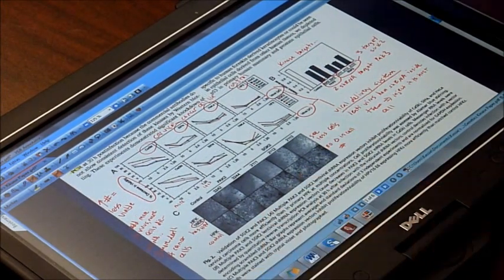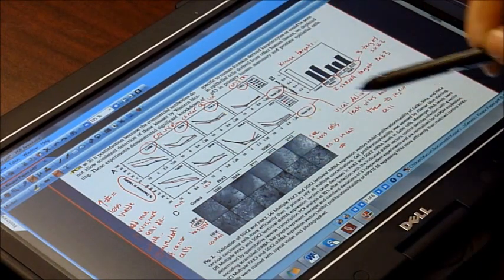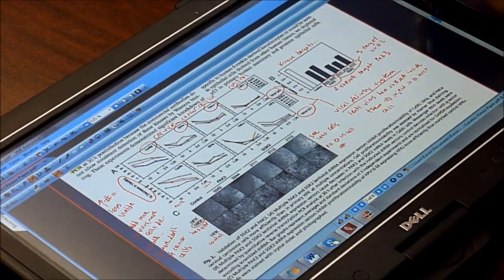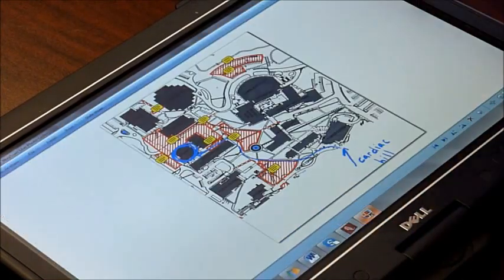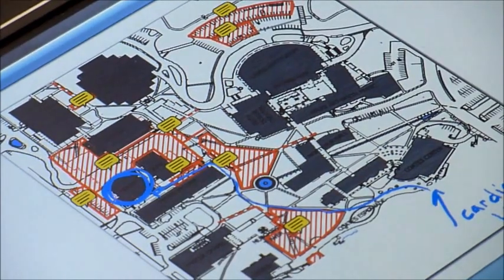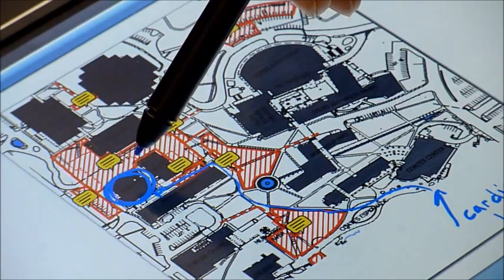Trinity student demonstrates N-trig DuoSense pen and multi-touch.wmv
Student from Trinity University demonstrates N-trig DuoSense pen and multi-touch technology